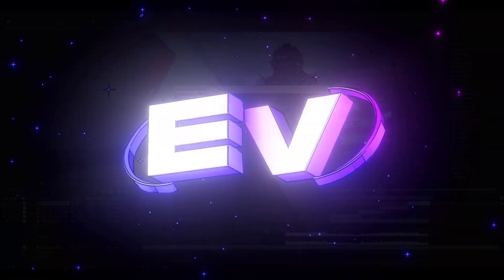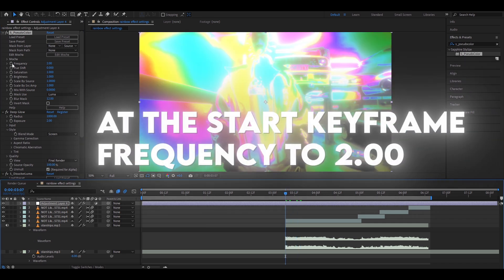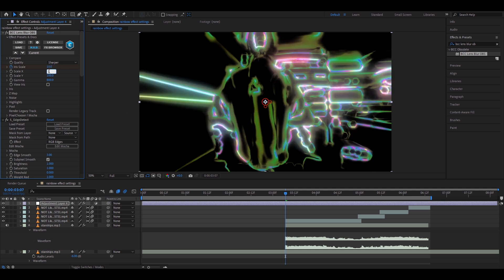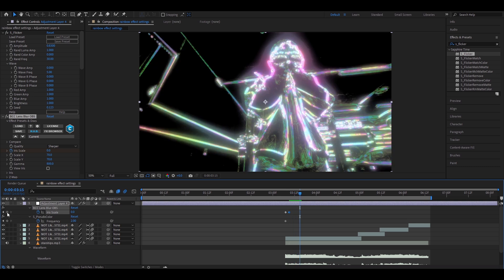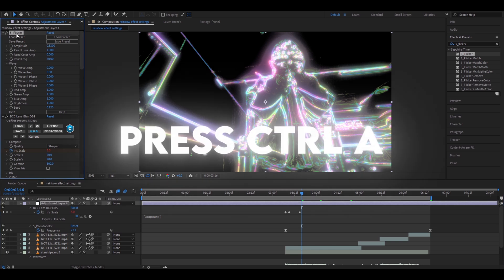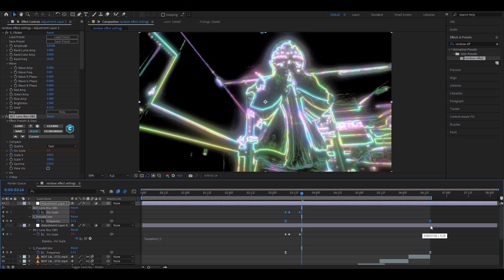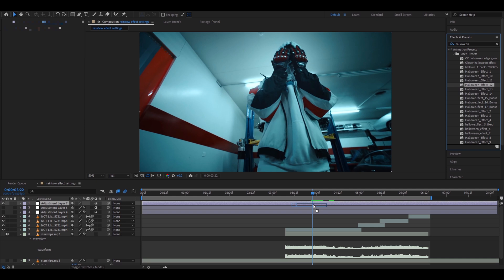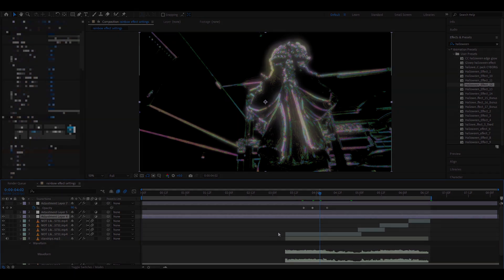Rainbow Effect - After Effects Tutorial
In todays video @Povikas showing you guys how to make the Rainbow Effect in After Effects. Hope you guys enjoyed the video! Love Y'all 💙